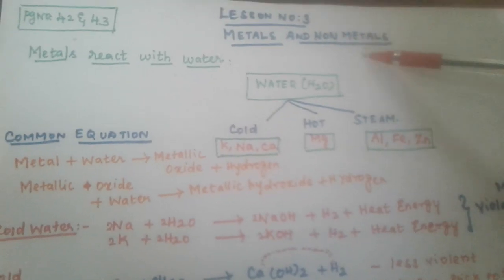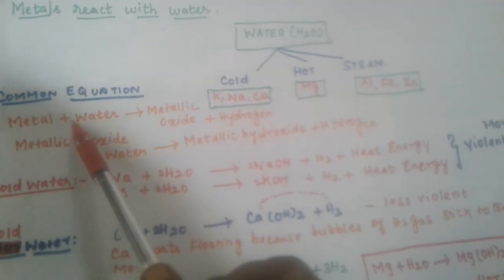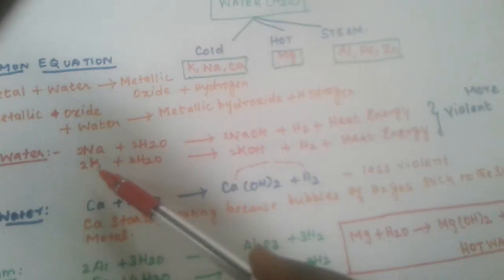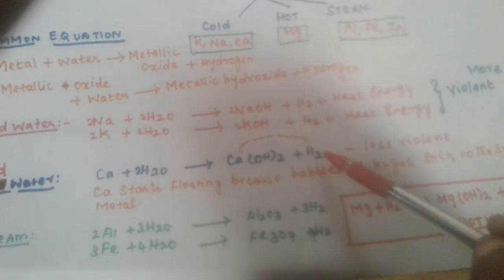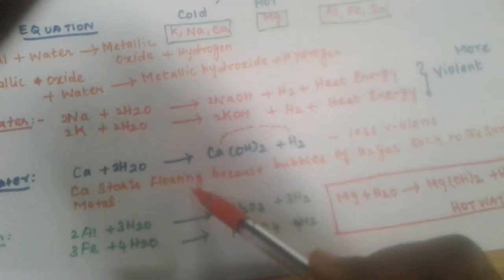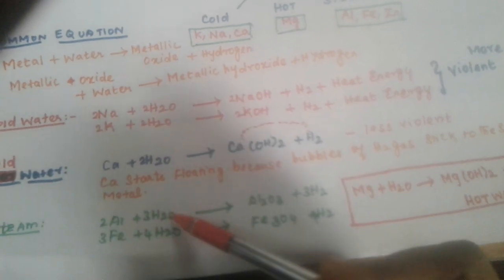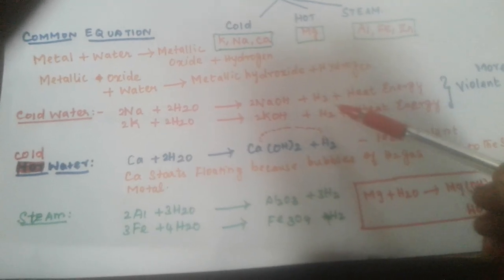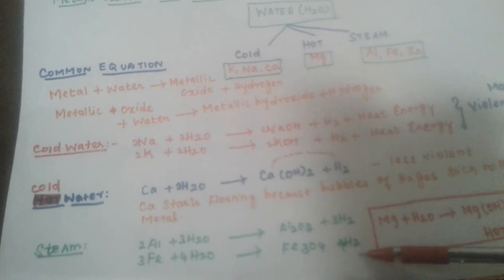metals react with water